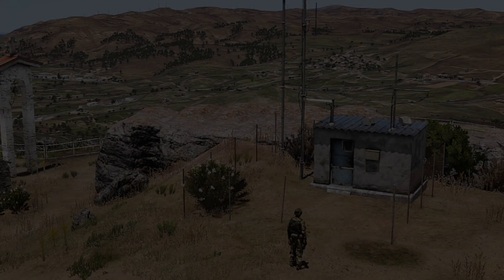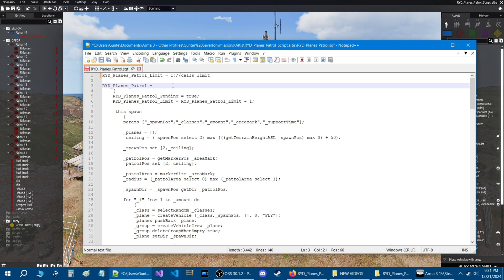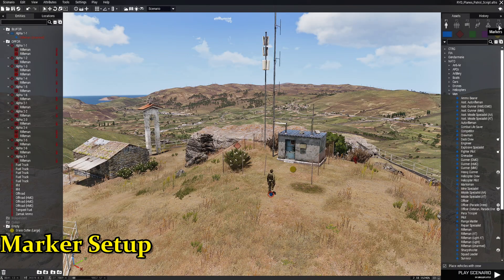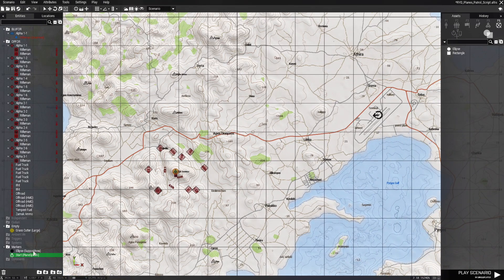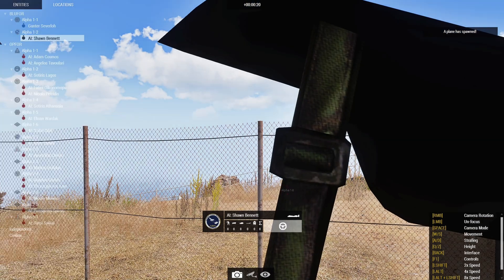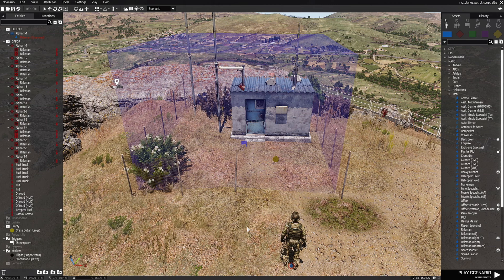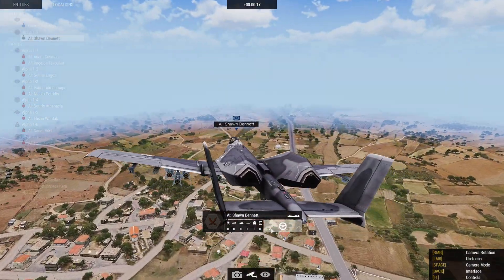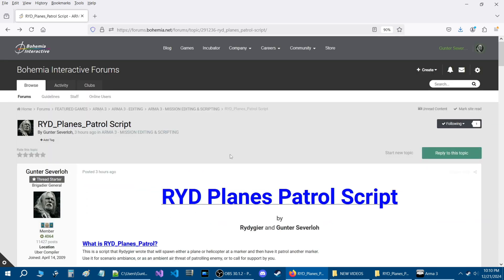Spawn a Plane or Helicopter that will Patrol a marker You Specify with this Script!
Here is a script for Arma 3 that will allow you 3 different ways to have a plane or helicopter
come and patrol an area you specify by a marker in your mission.
The plane/heli will spawn at a marker and then fly and patrol another marker, you can
customize various settings through the script.

RYD Planes Patrol Script
Release thread:

Timestamps
0:00 Introduction
0:54 Release thread
1:26 Download and install
2:04 Script Review
3:38 Script defines
5:14 Marker setup
6:54 Marker Transparency
7:42 Trigger setup - (area trigger)
8:26 Code for trigger
11:23 Trigger setup - (radio trigger)
12:33 Addaction code
13:38 Setup for Helicopter
14:00 Acquire helicopter classname